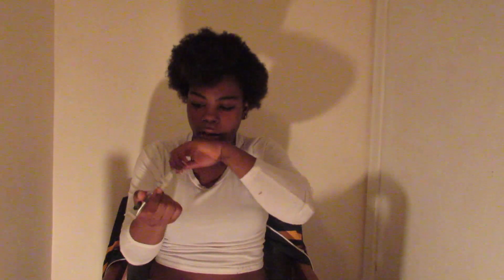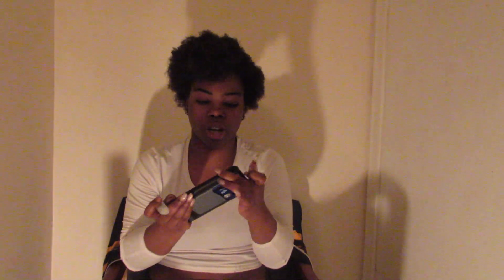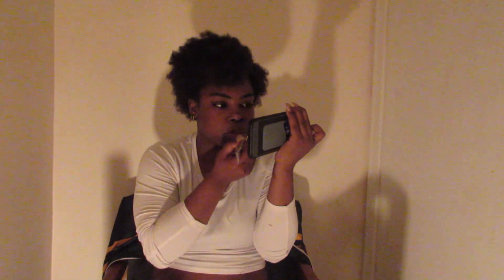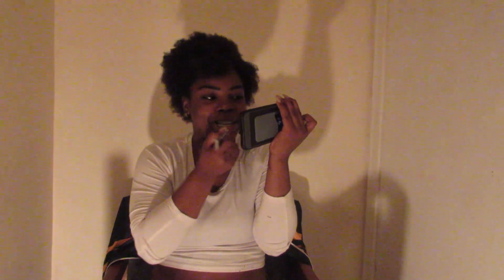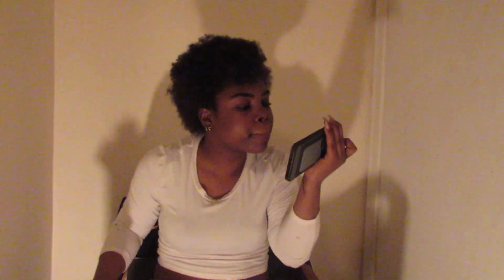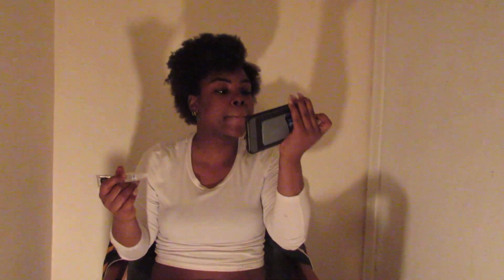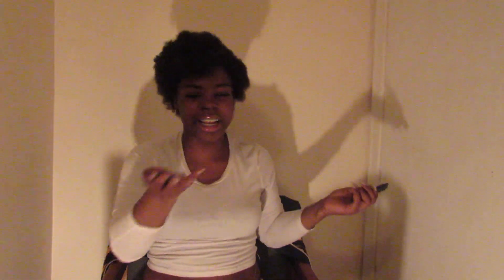IM QUITING YOUTUBE